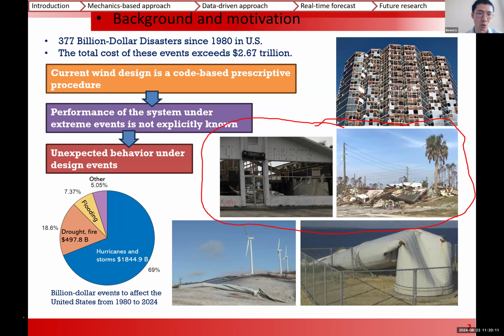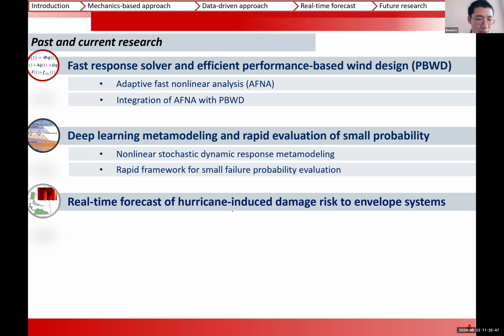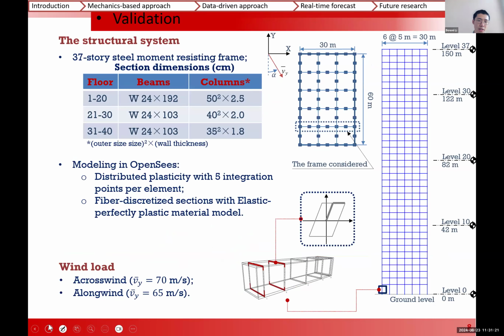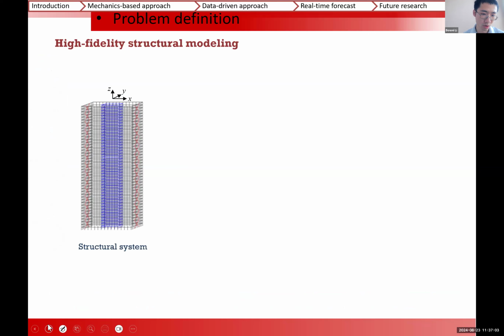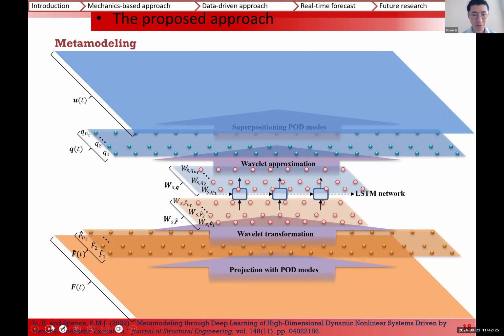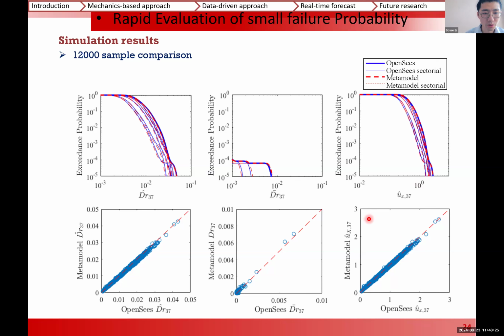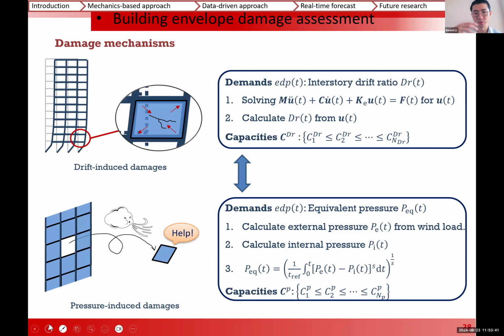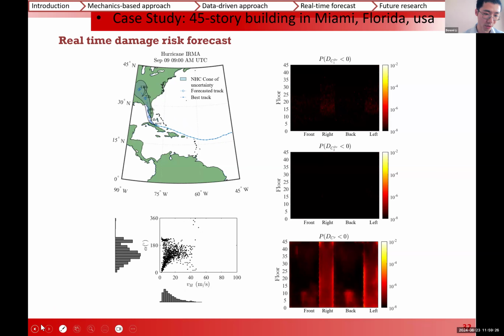Efficient Performance Assessment for Large Scale Engineering Systems under Wind Hazards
Prof. Bowei Li (Texas Tech University) discusses losses caused by extreme weather events. Efficient performance assessment frameworks for large-scale engineering systems under wind hazards are explained. Different options, including aa mechanics-based approach and a data-driven to accelerate the cumbersome repeated nonlinear time history analysis in collecting response data are presented.